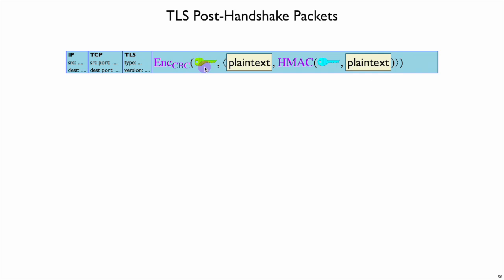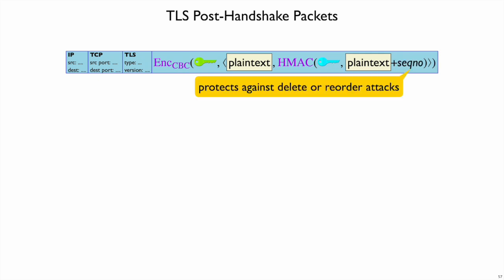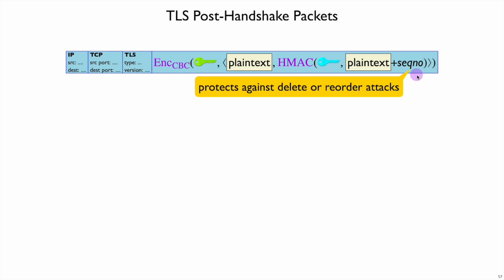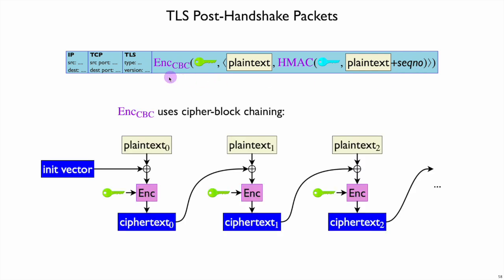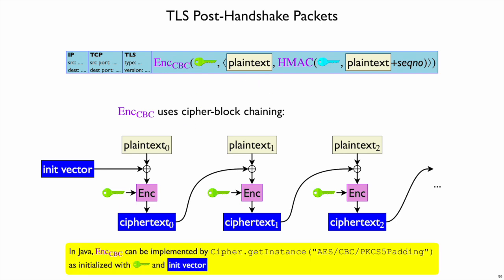Netsec TLS 8 - Data Packets